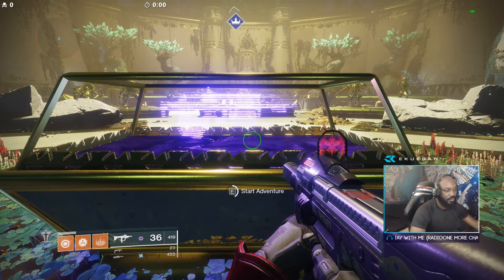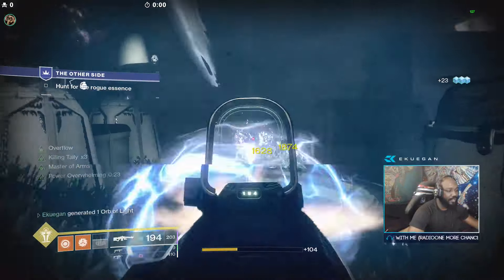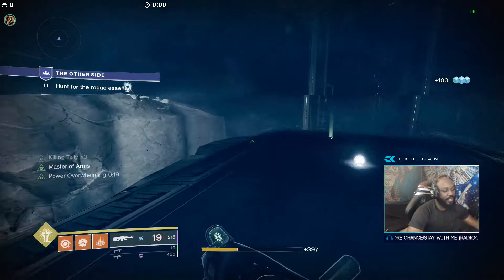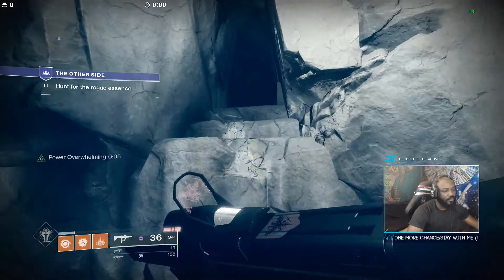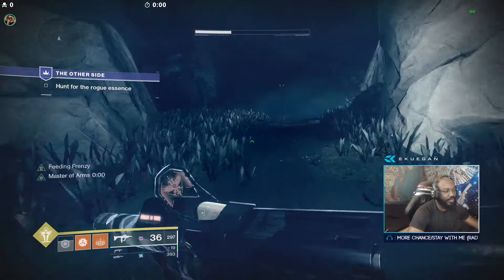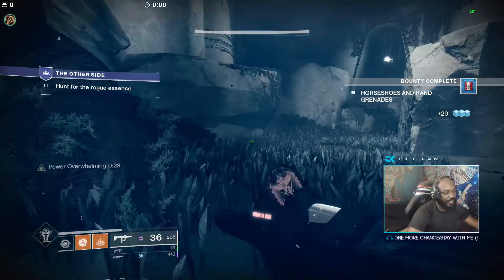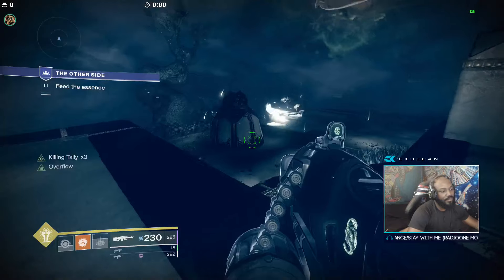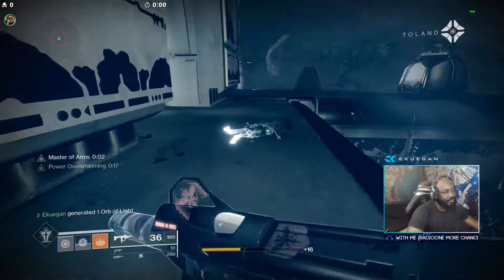Flawless Bad Juju Solo Mission Warlock in Destiny 2